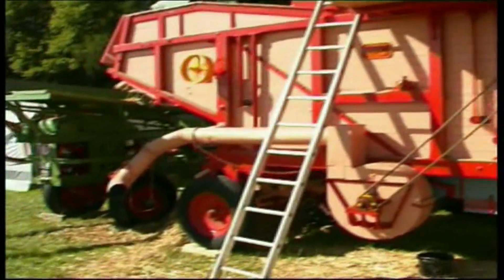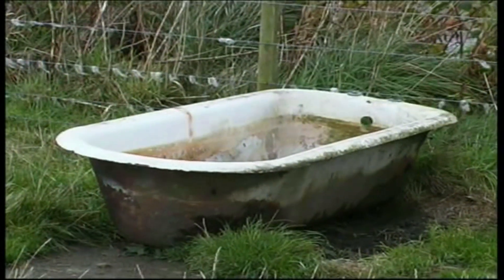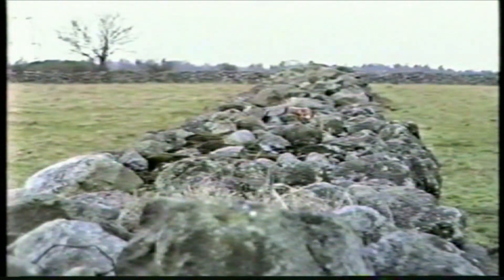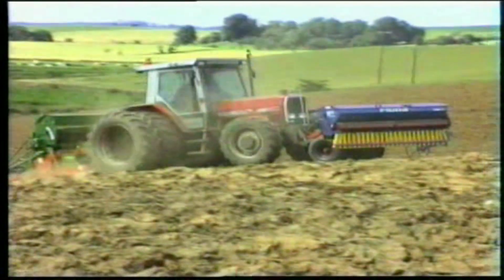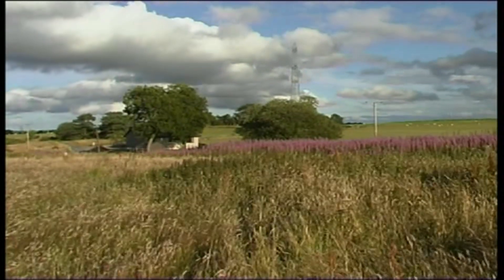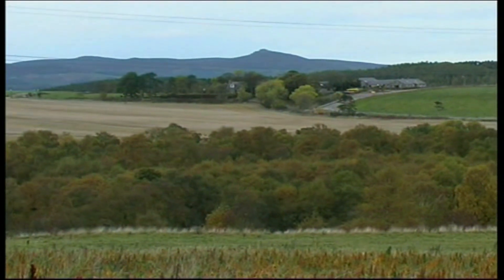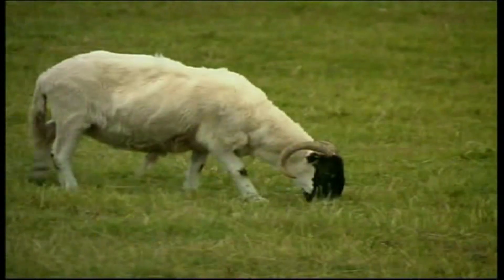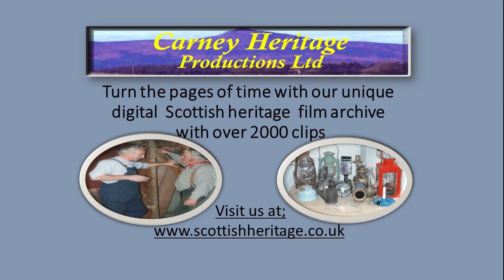The past and its link with the present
Aspects of past are seen today as heritage attractions. Ploughing with vintage tractors. Skills of the past ploughing at a ploughing match. The Fordson Tractor of the 1930s. The Threshing mill and the steam engine at rallies. Dry steen dykes which are 200 years old are removed to form big acreage fields. Mans relationship with nature has changed. Government policy changes have seen agricultural land returned to nature. Examples of constant change within society. Farmers and nature working together. Protecting the environment. Farming and a wind turbines in harmony. Carney Heritage productions. Scottish heritage on film. Scottish heritage captured on film. Scottish tourism icons. Agricultural practice through time. How the past is of interest within the present. Walking in your ancestors footprints. Scottish influence in the world. The Scots language and the Doric dialect of Aberdeenshire. Scottish heritage as educational resources.  Impact of change within rural society over time.  Looking at local industry supplying the goods that were required within the local area. Many skill sets have been devolved to the large manufacturing sector. Today we live in a global village for our goods and services. What can we learn from the past.